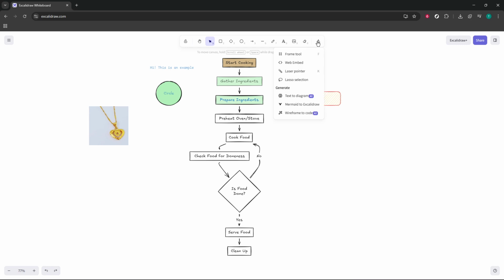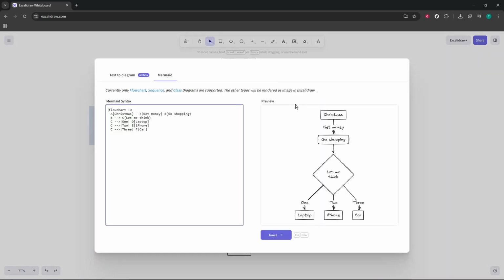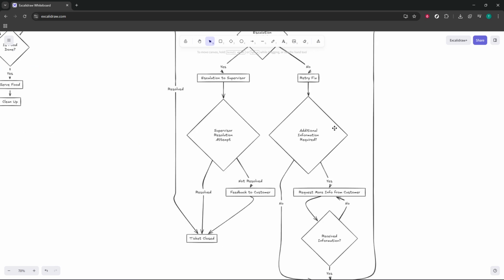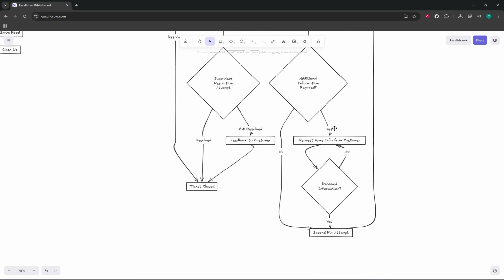How To Make Perfect Flow Charts In Excalidraw (Working 2026)